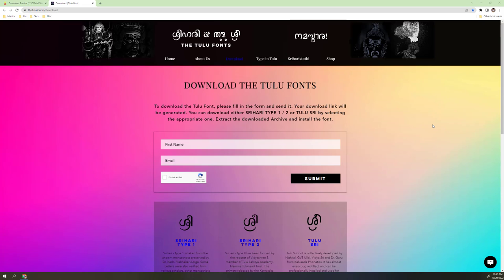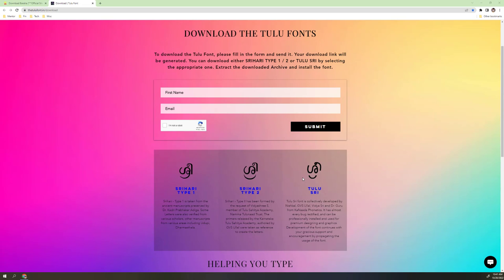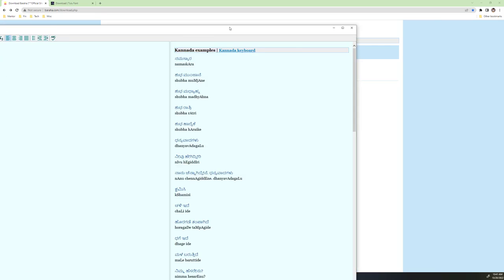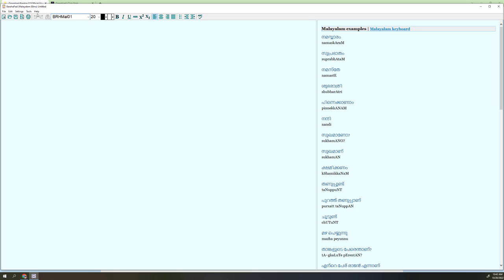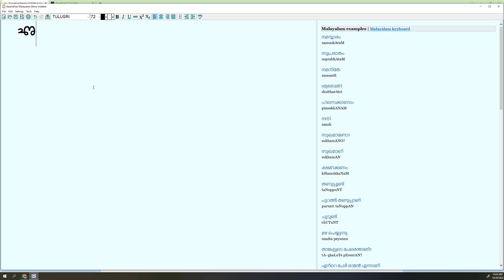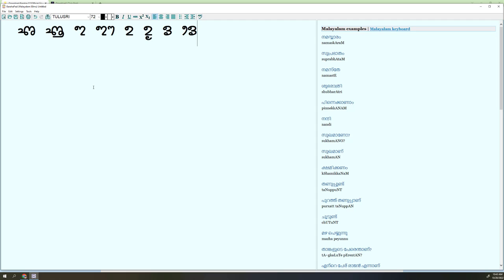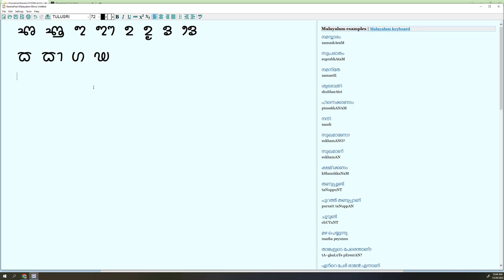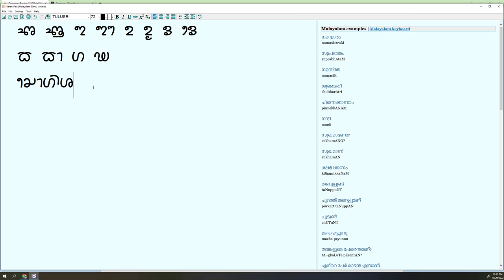Tulu Font Writing Using Baraha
Quick demo to show how you can write and print Tulu script using the Baraha software and with Tulu fonts in your computer and also type your name in Tulu script. Thanks to Baraha and Tulu font download webistes.

Mangalore and Udupi Taxi, Travel Services in and around Mangalore and Udupi. Airport transfers, beach tours, temple tours, sight seeing places, travel package in most relaible and expreienced travel agency in Mangalore since 2005.